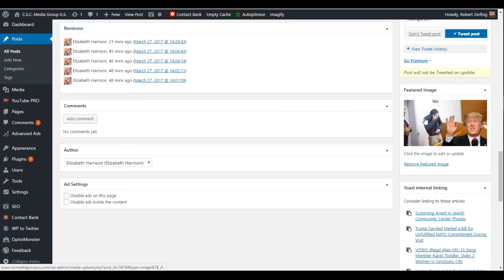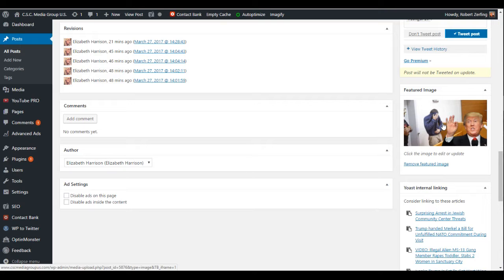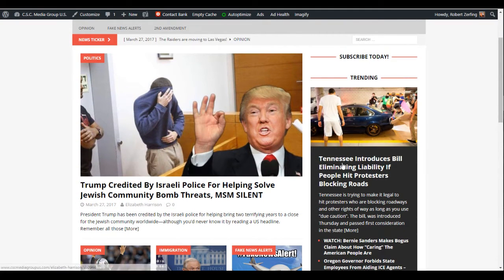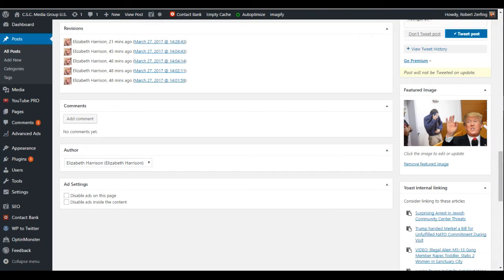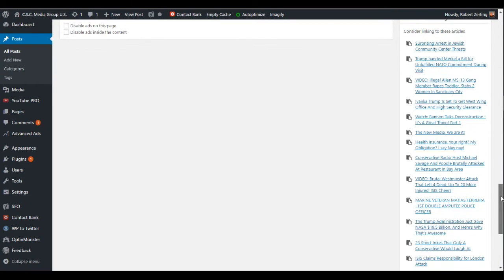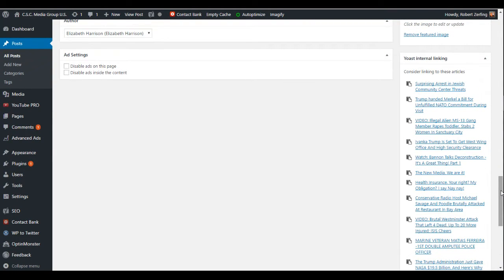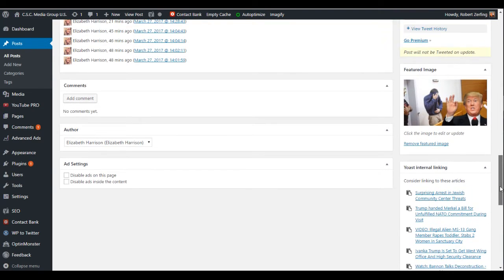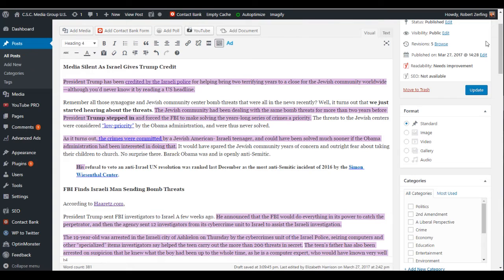CSC Media Group US - Wordpress Tutorial Part 5 - The Finishing Touches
All Of My Links All In One Spot!!

Make sure you stay up to date with what's going on and don’t miss a post by joining me on Telegram!

I Wrote A Book!! Check it out on Kindle And Amazon! Don't worry, it's short! Bringing back some REAL history to America!
"The True And Detailed Racist History Of The Democrat Party"